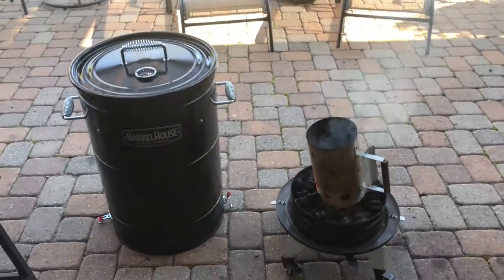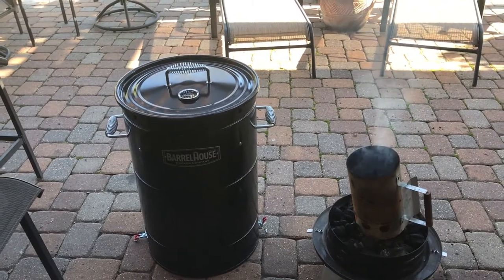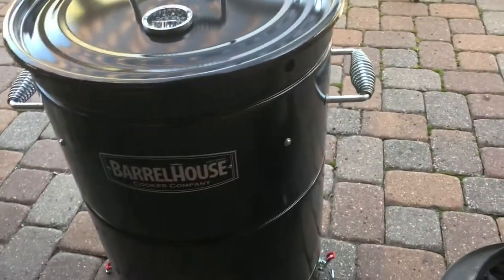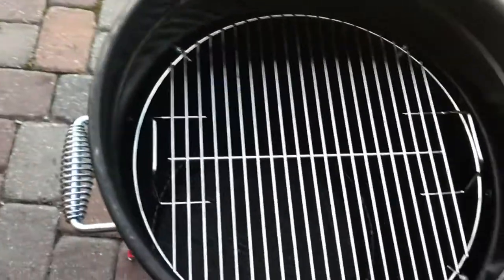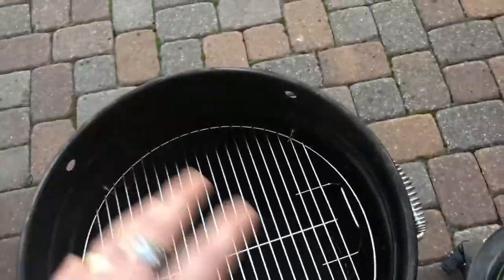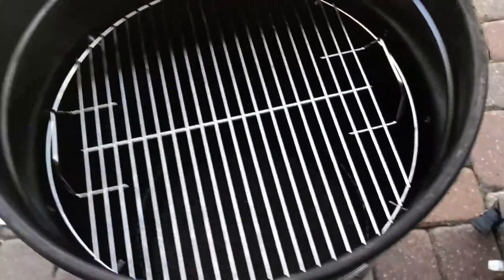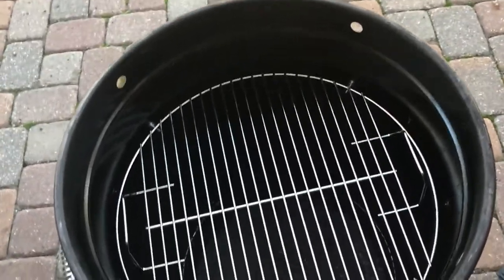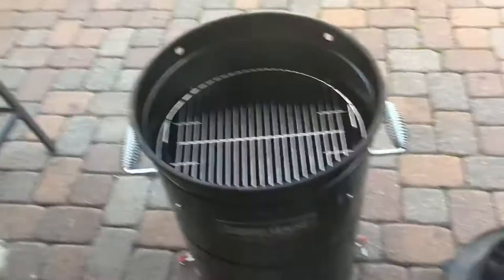One more mod to the Barrel House Cooker 18C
I added another grate level using the standard Weber 18” grate and it works like a charm.